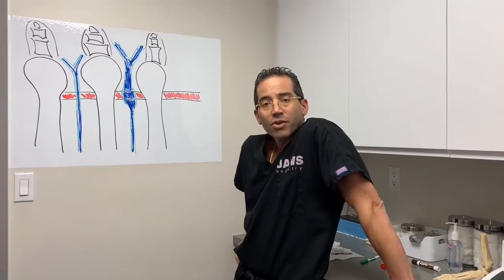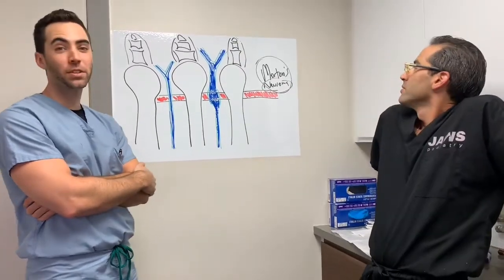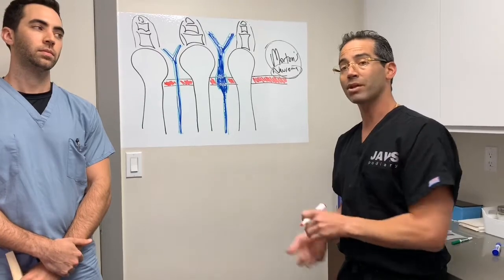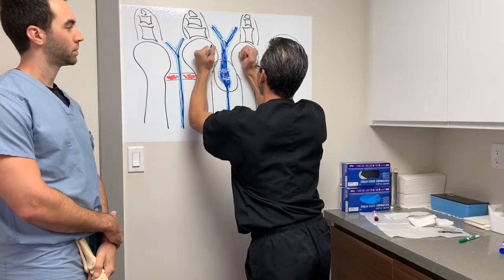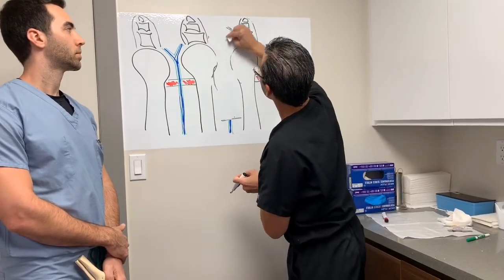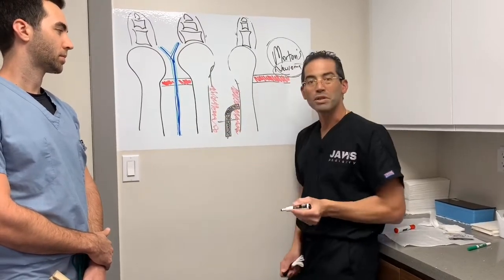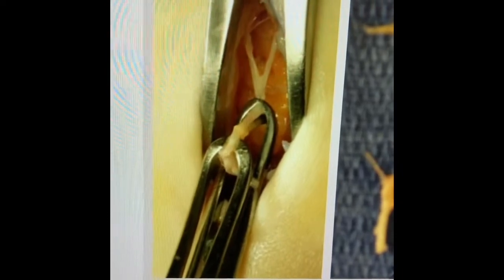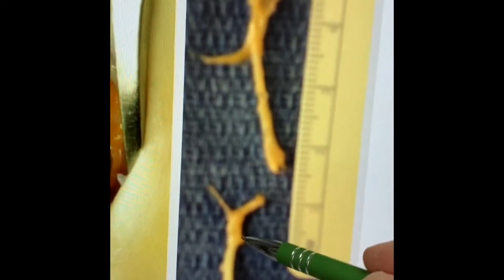WHEN LIGHTNING STRIKES: WHAT EXACTLY IS A MORTON’S NEUROMA 💥💥💥💥💥